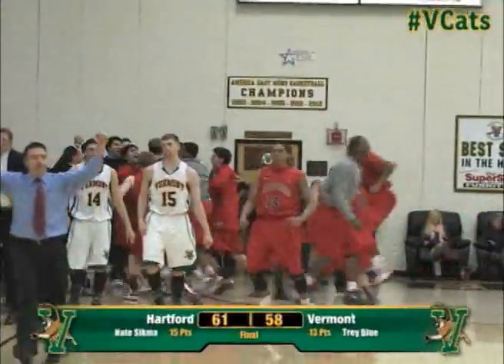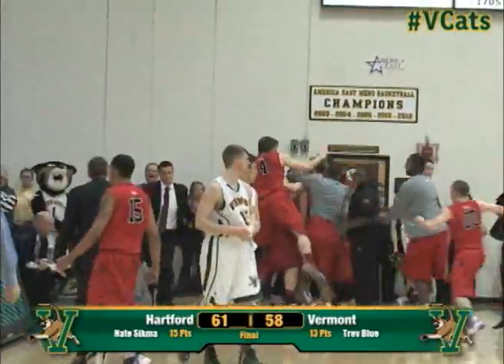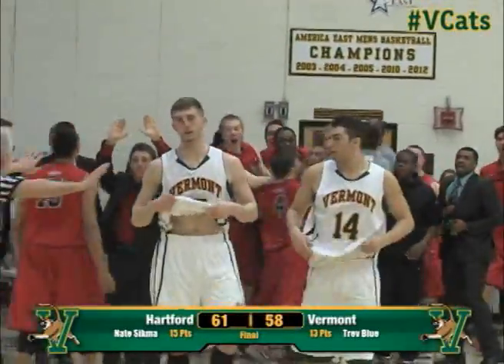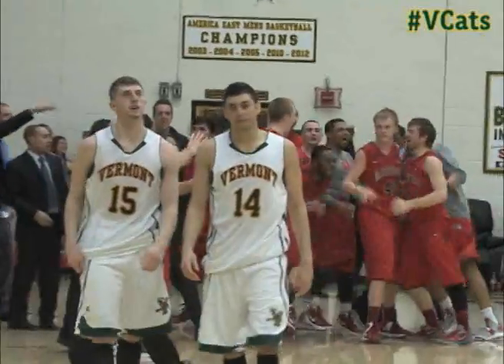Men's Basketball: Vermont vs. Hartford - Senior Day (3/3/13)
Nate Sikma drained a 3-pointer from the baseline corner at the buzzer to lift the Hartford Hawks to a 61-58 victory over Vermont at UVM's Patrick Gymnasium on "Senior Day".

Vermont, which clinched the No. 2 seed in the upcoming America East Tournament prior to today's game, finishes the regular season with a record of 19-10 overall and an 11-5 mark in league play.  Hartford, which was fighting for the No. 3 seed, earned that spot with the win and a loss by Albany at Stony Brook today.  The Hawks move to 17-12 on the year and 10-6 in conference play.